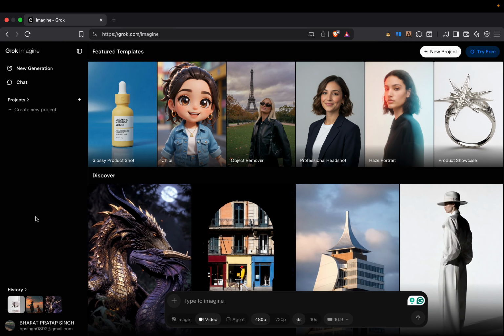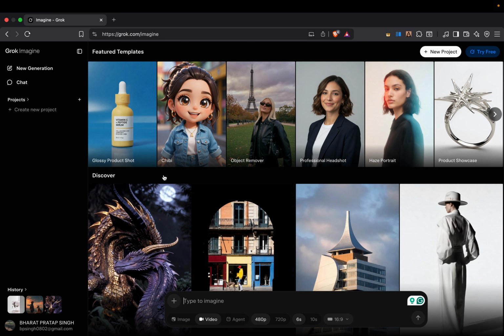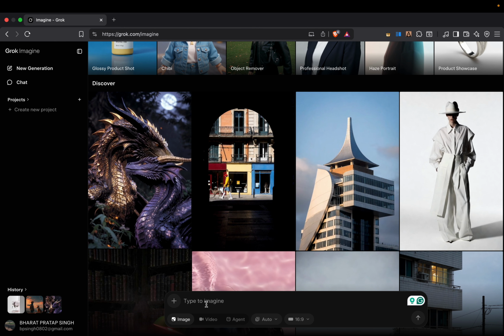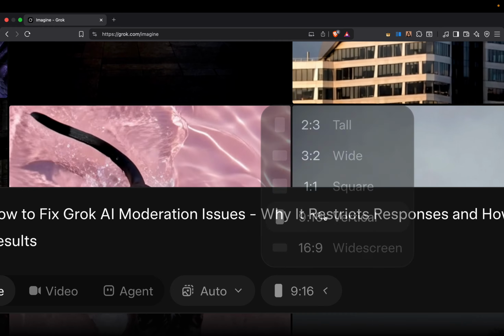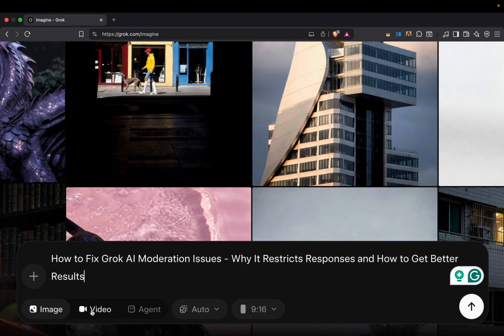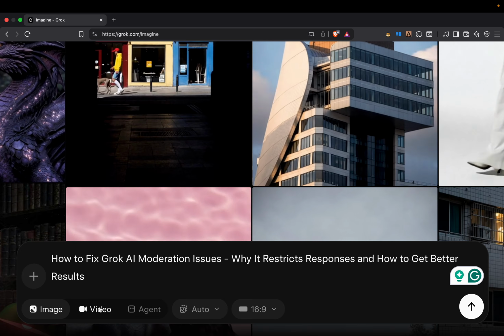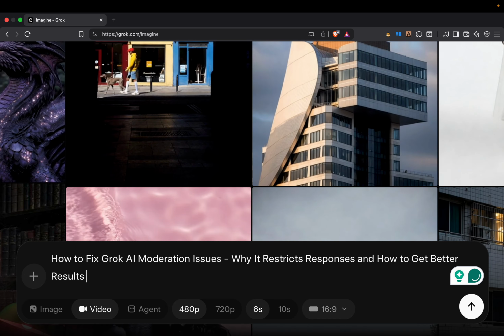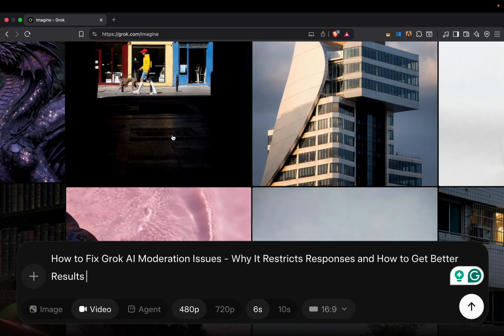How to Fix Aspect Ratio Issues in Grok AI 16 by 9 (2026 Full Guide) - Get Correct Image Dimensions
Discover how to resolve aspect ratio issues in Grok AI with our comprehensive 2026 guide. Ensure your images have the correct dimensions for optimal results.